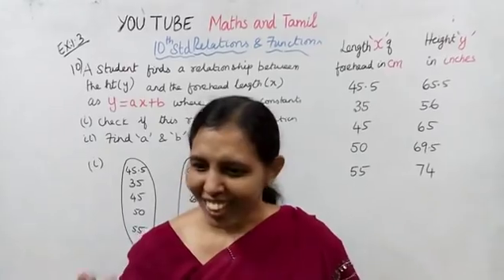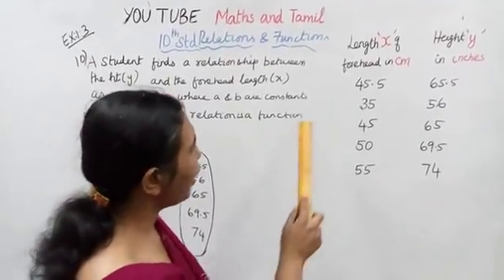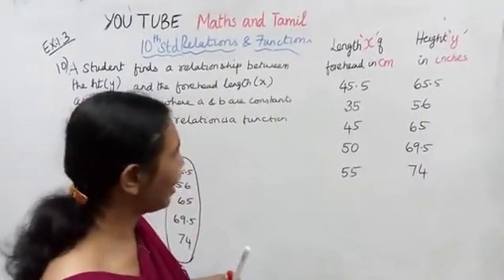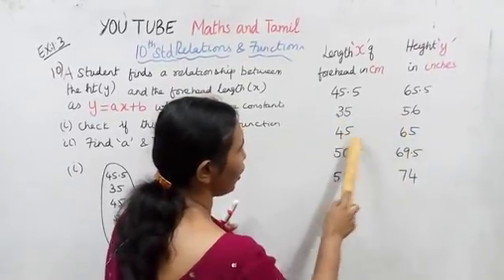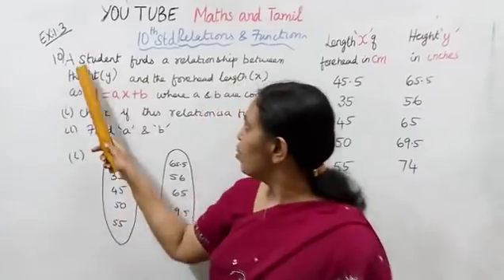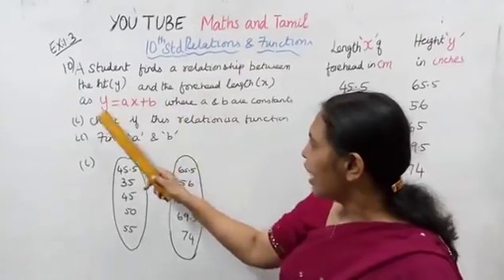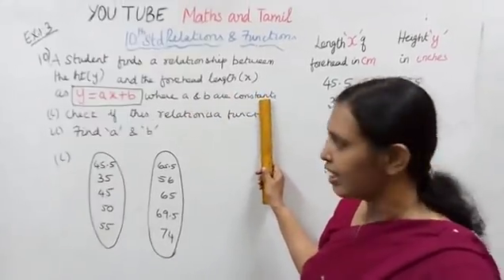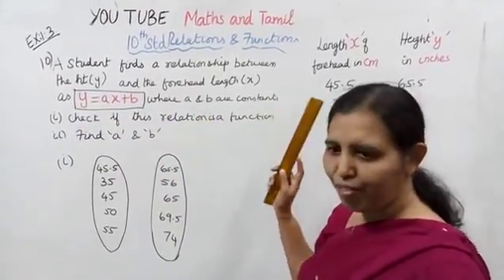T.N. 10th Std maths Exercise:1.3 Sum - 10 | Relations & Functions.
Dear students,
The length of a women"s forehand  and the corresponding height.
the relation is giveni y=ax+b where a and b are constants.
i) check if the relation is a function.
ii)find a & b
This channel will helps you to 100 marks in maths.

tn10thmathsex1.3-10#tn10thmathsRelations&Functions#ex:1.3-10#mathsandtamil